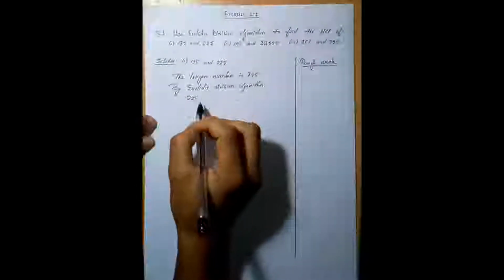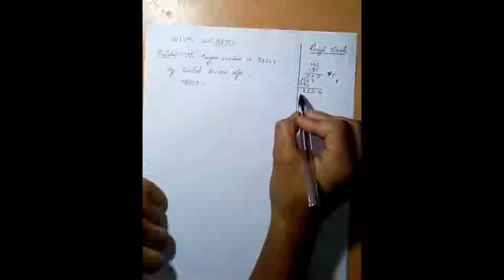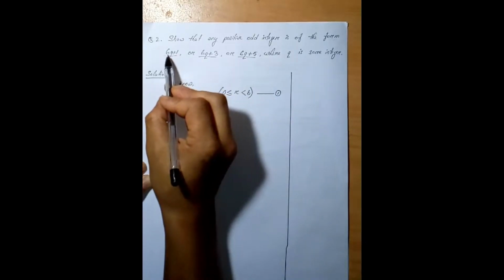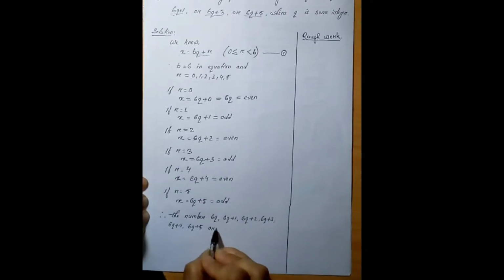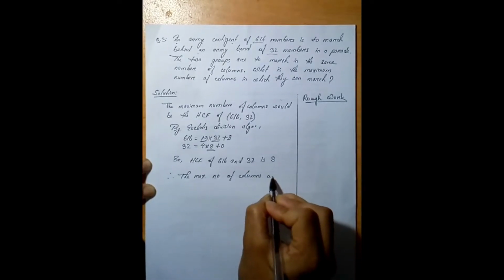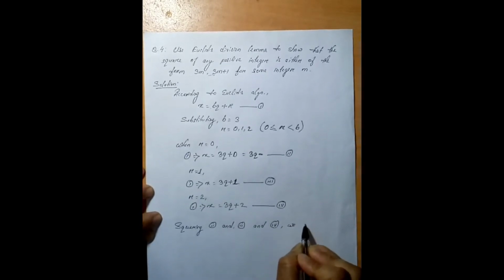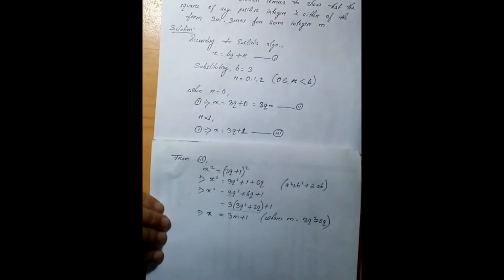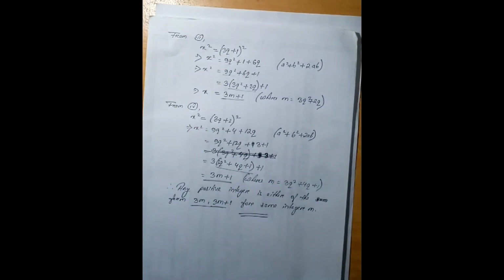class 10 Maths | Real Numbers Part 1 | CBSE & SEBA (Assam)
PATSHAALA

by: Andrew